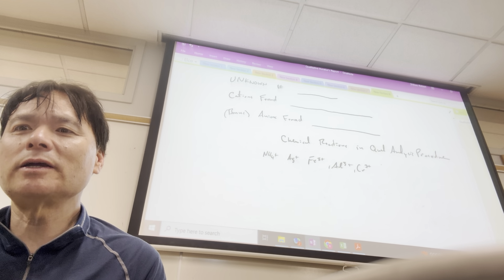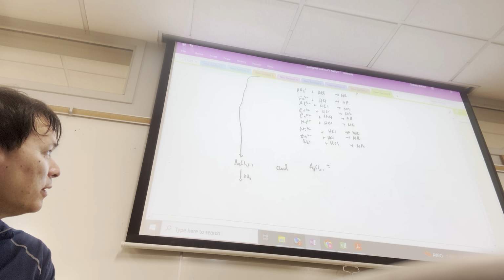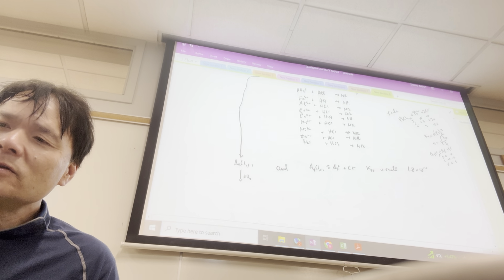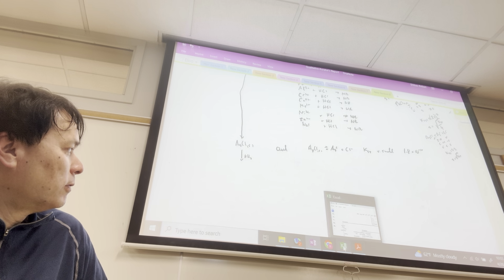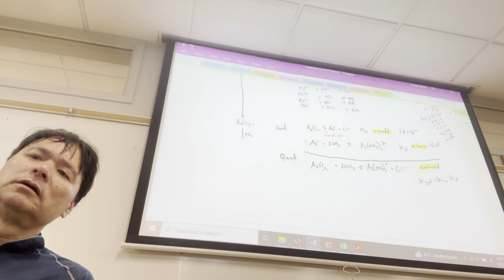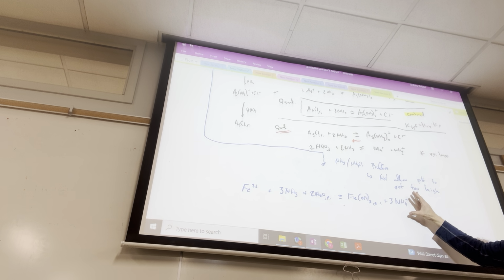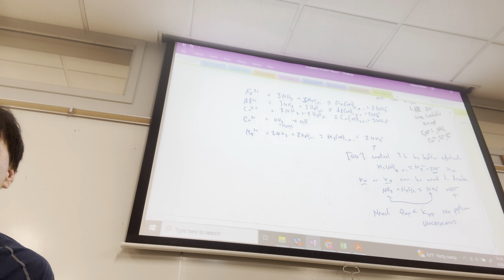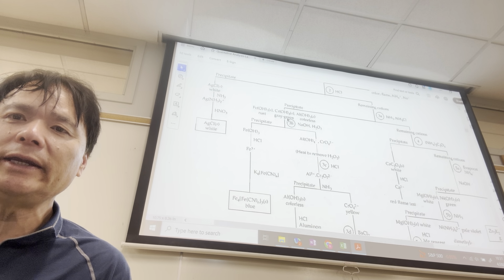Chem 1B Sp2025